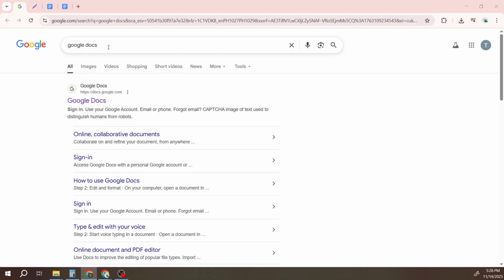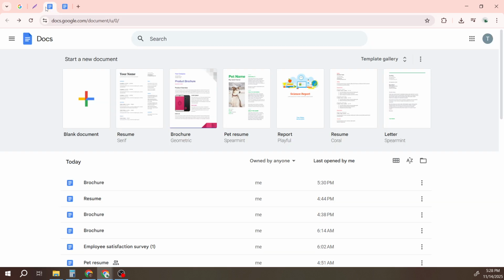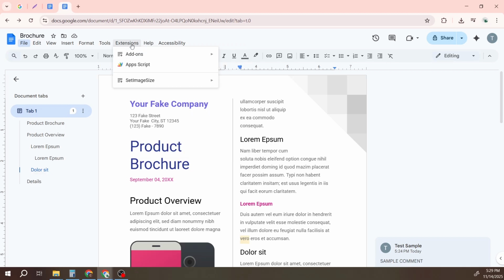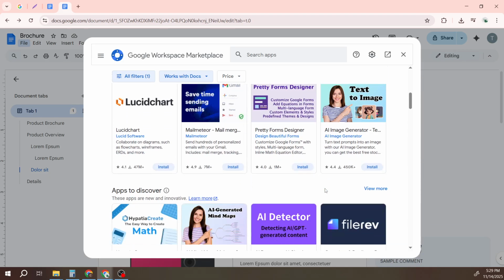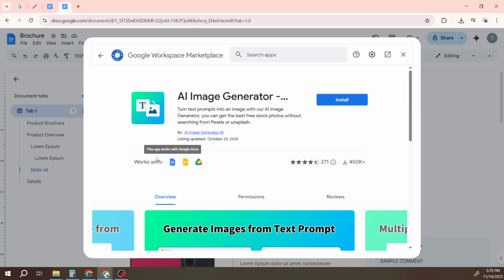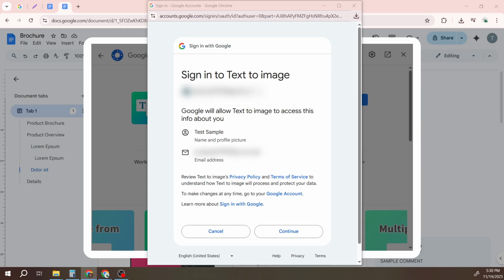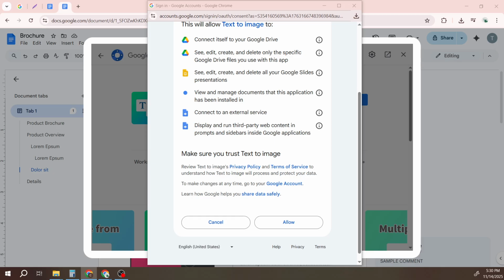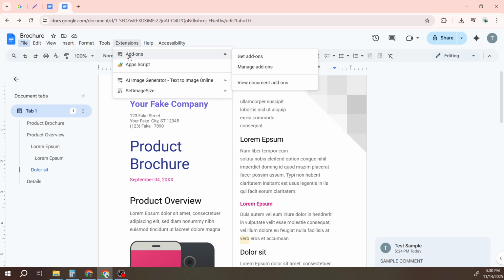How to Install Google Docs Add-Ons [2026 Guide]